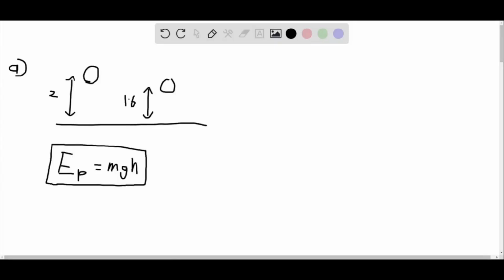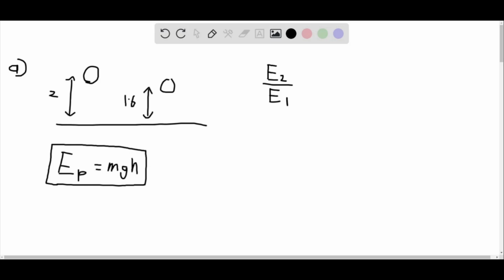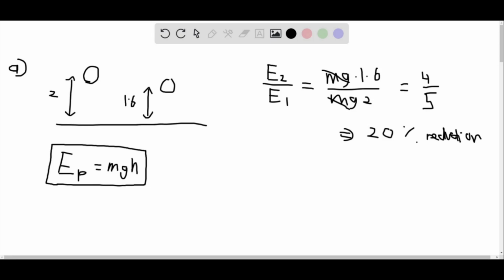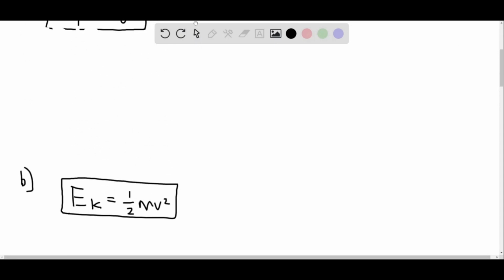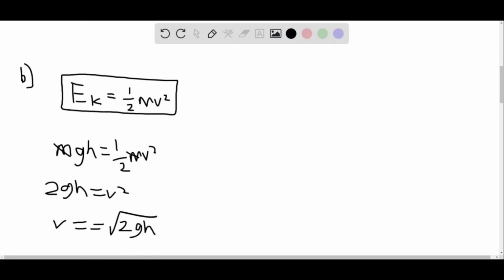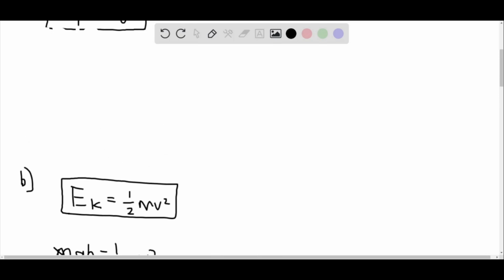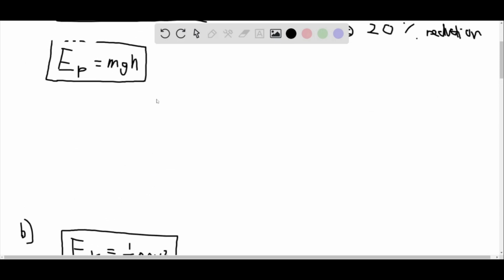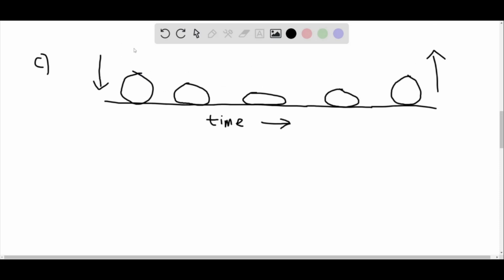You drop a ball from a height of 2 0 m, and it bounces back to a height of 1 6 m What fraction of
You drop a ball from a height of 2.0 m, and it bounces back to a height of 1.6 m. () What fraction of its initial energy is lost during the bounce () What is the ball's speed just before and just after the bounce () Where did the energy go

📕 Economics Q&A
📕 Chemistry Q&A
📕 Math Q&A
📕 Statistics Q&A
📕 Computerscience Q&A
📕 Accounting Q&A
📕 Biology Q&A
📕 Physics Q&A